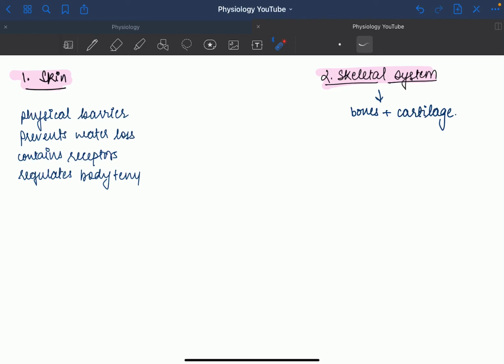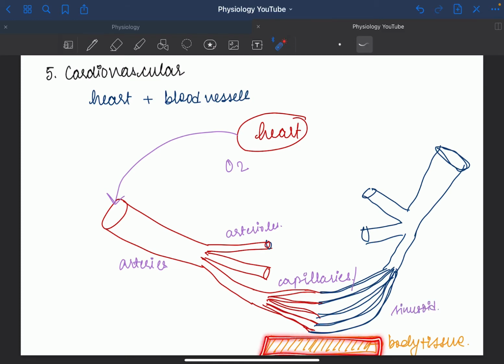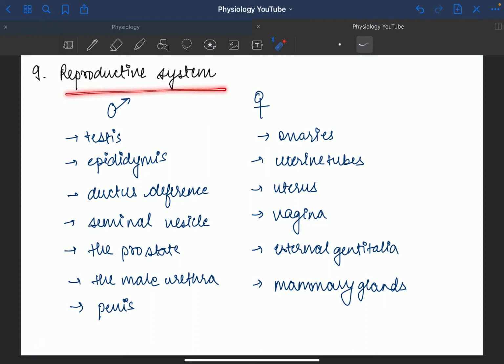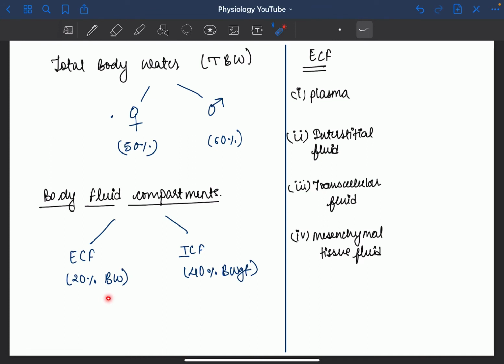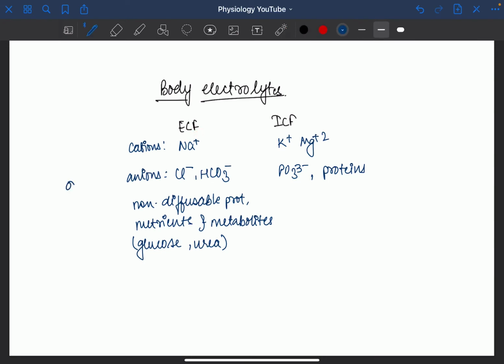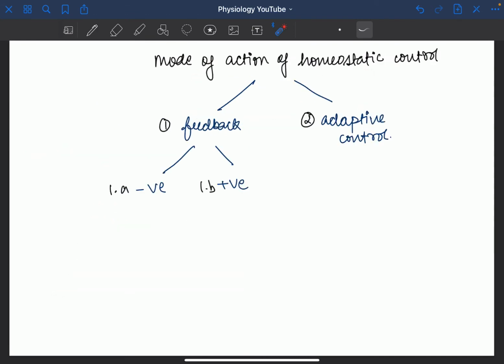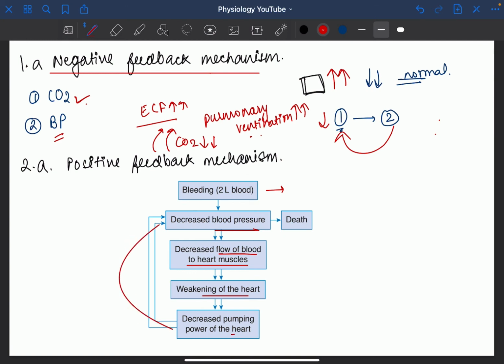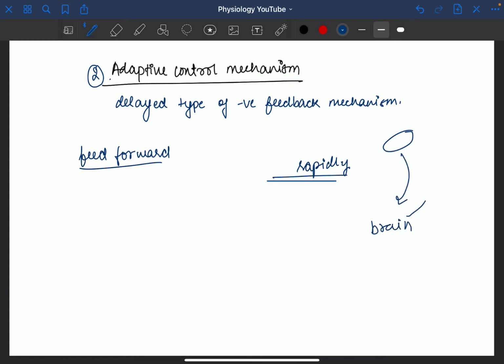1.1 Functional organisation of human body